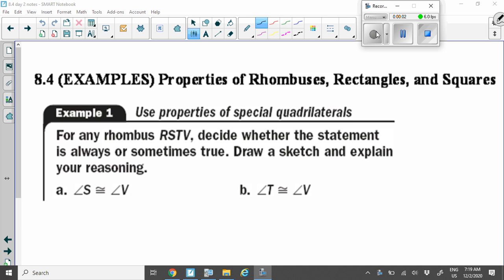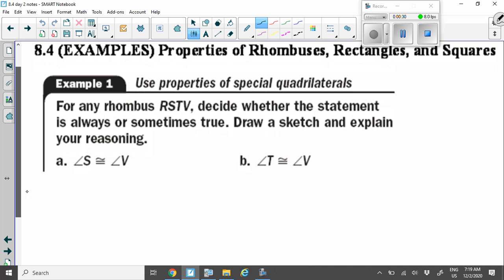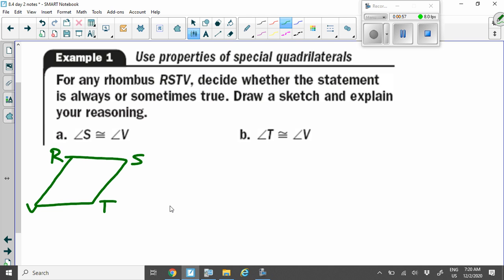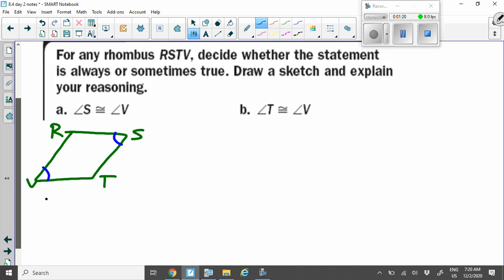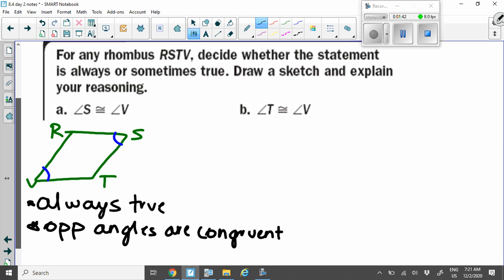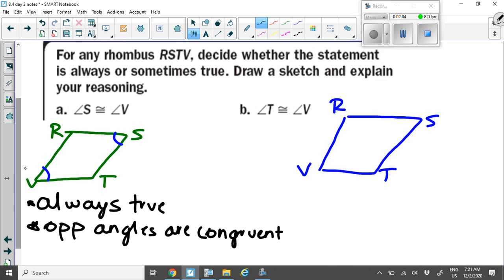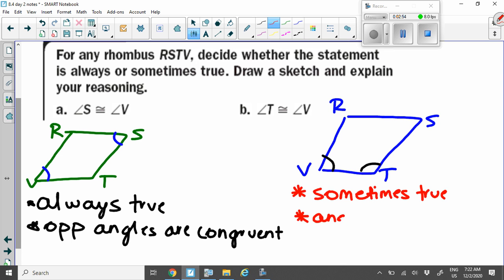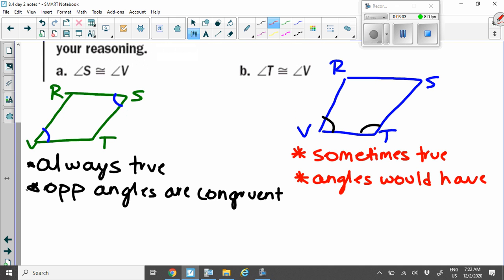Geometry: 8.4 Day 2 Part 1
Using the properties of parallelograms, rhombus, rectangles, and squares to classify quadrilaterals and to find indicated measures.